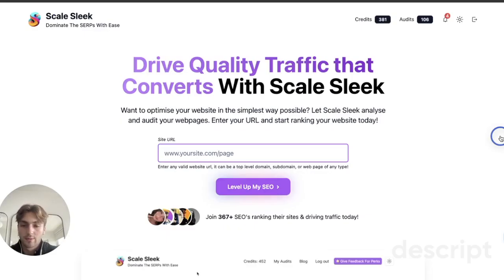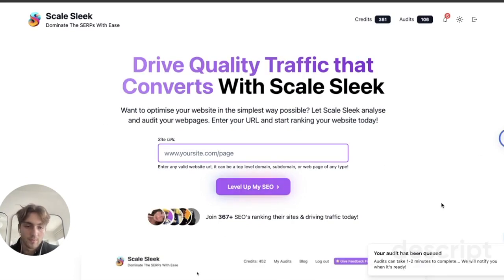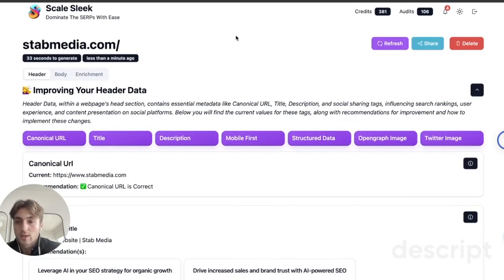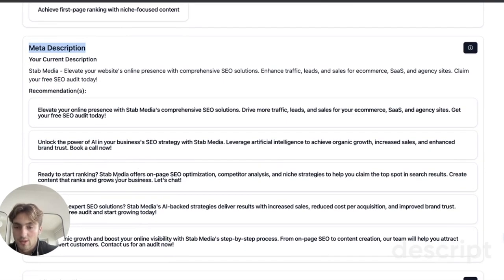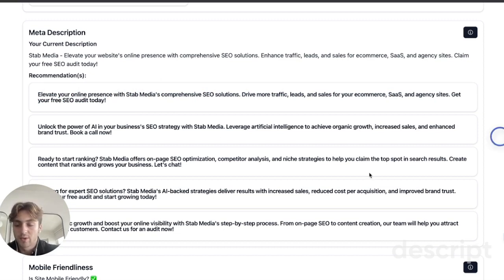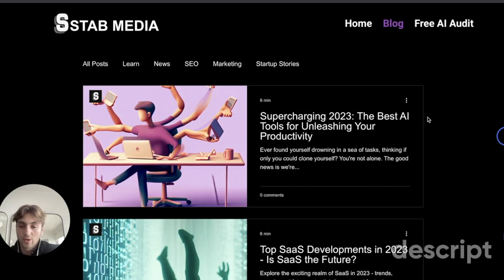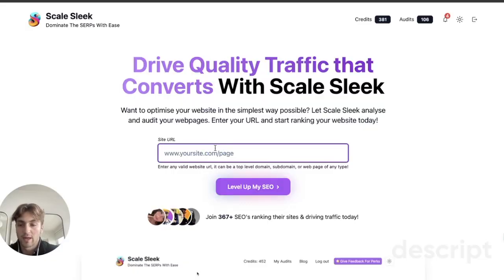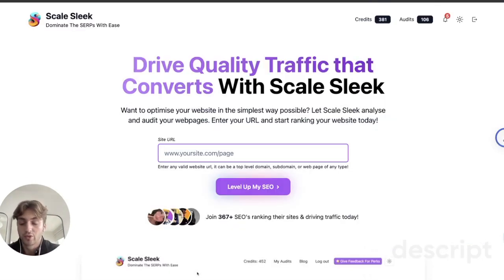How to create meta descriptions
Create meta descriptions to improve your CTR in under 3 minutes